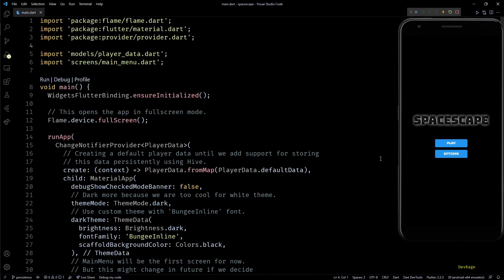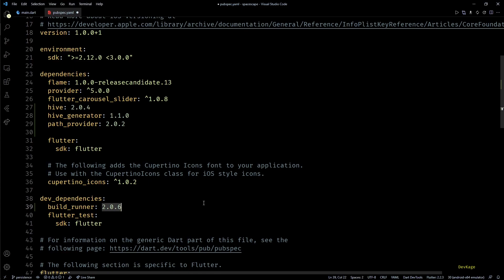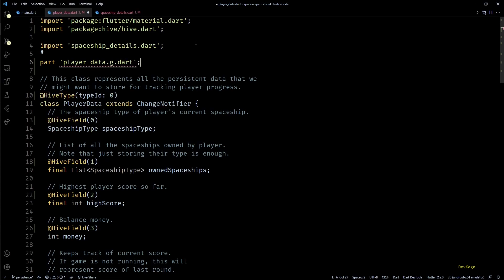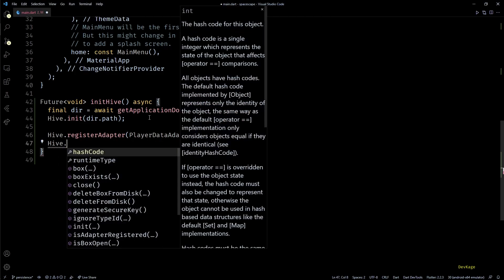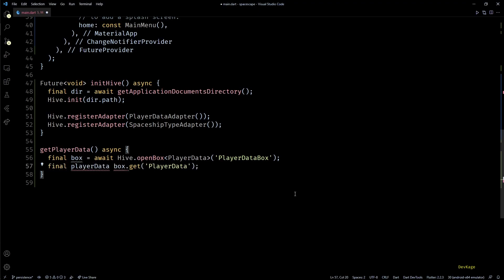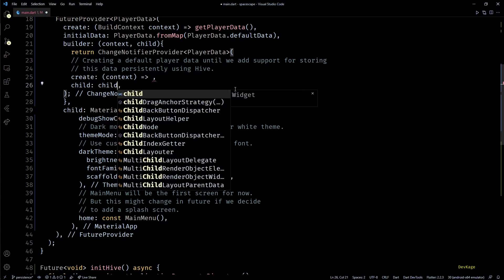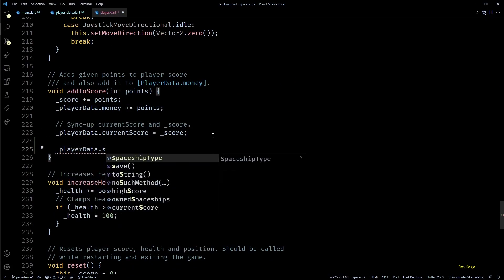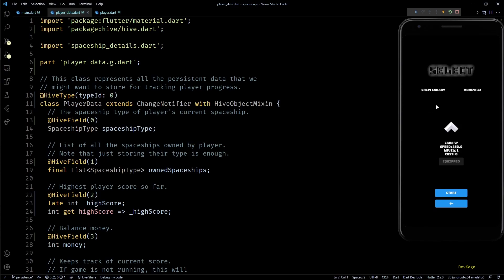18. Saving data persistently | Spacescape - 2D Flutter game using Flame engine | DevKage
Starting from scratch on every game launch is no fun. So in this video I am going to add ability to store player progress persistently to disk. For this I'll use the Hive package along with hive_generator, path_provider and build_runner packages.